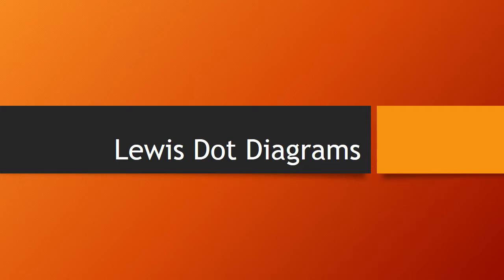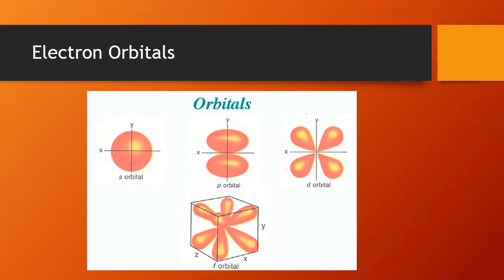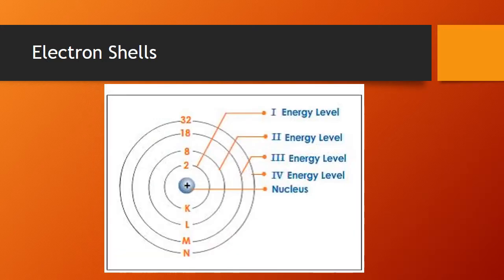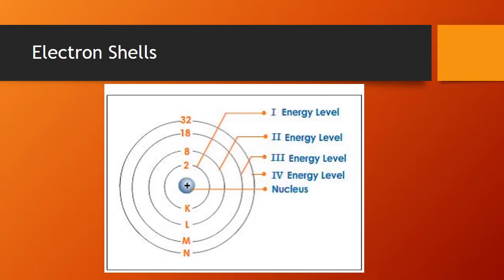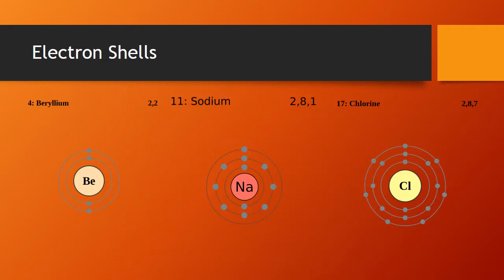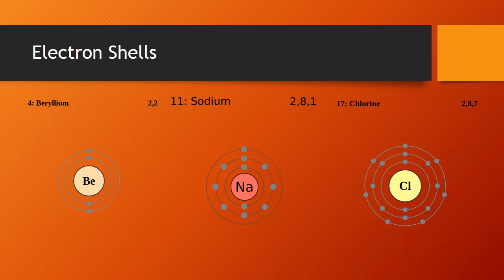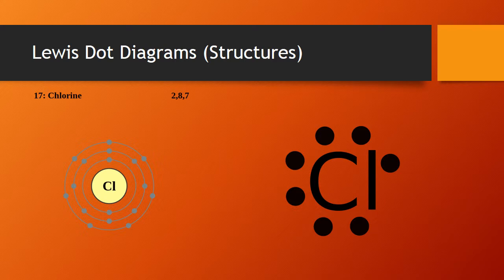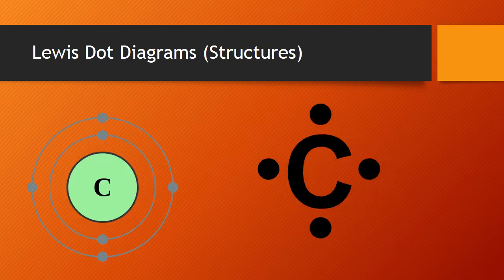Lewis Dot Diagrams 2018 Narrated video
This video explains the basics of how to create Lewis Dot diagrams (structures) from information found on the Periodic Table. It is only a brief overview of how they are created; a more detailed explanation comes later.